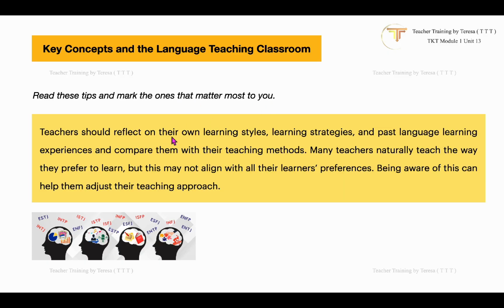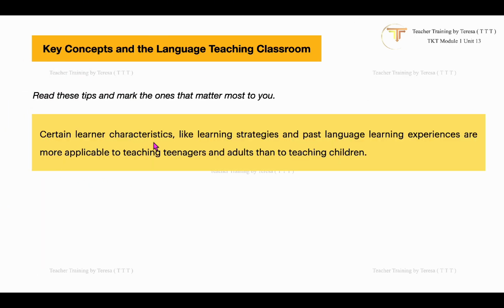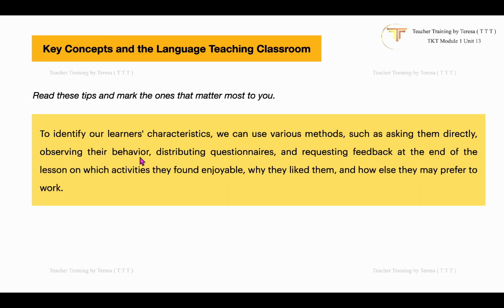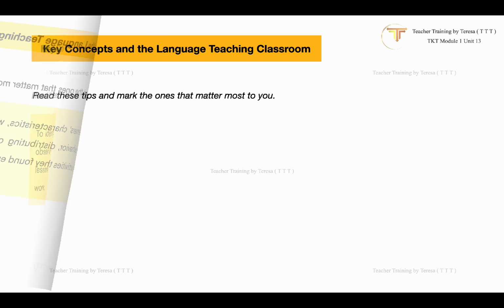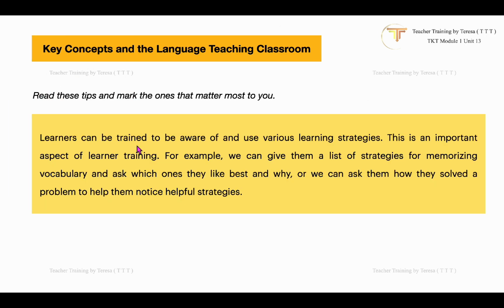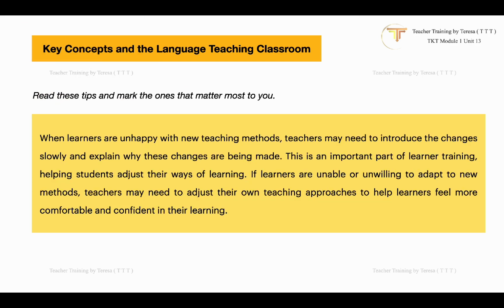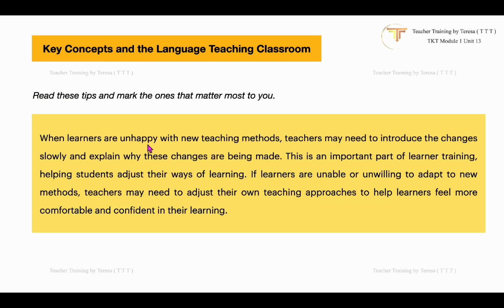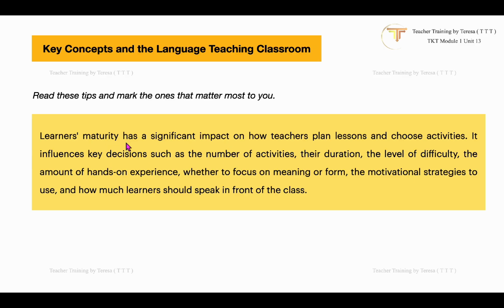TKT, Module 1, Unit 13: 13.2. Key Concepts and the Language Teaching Classroom